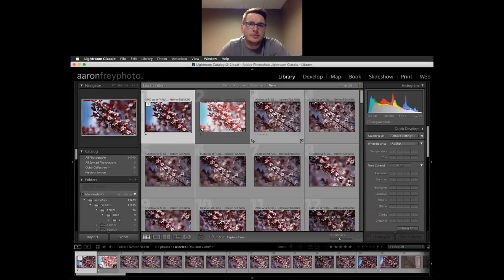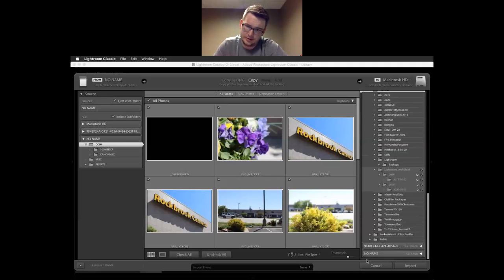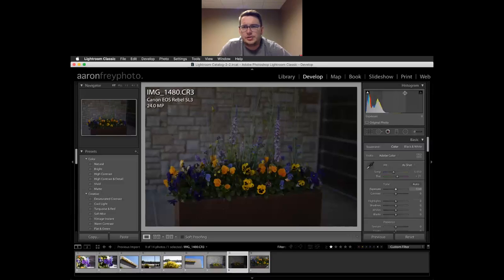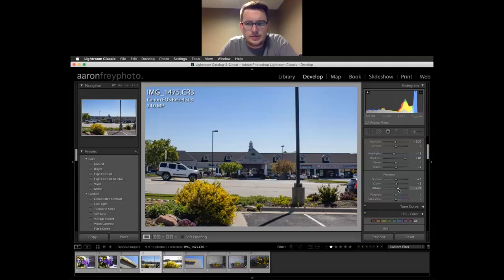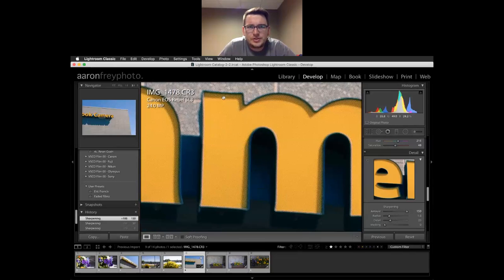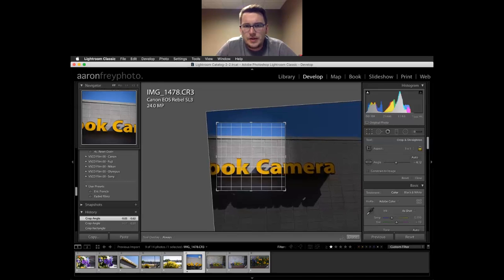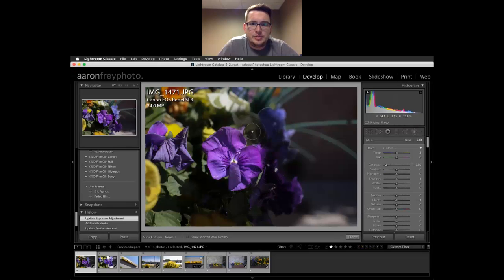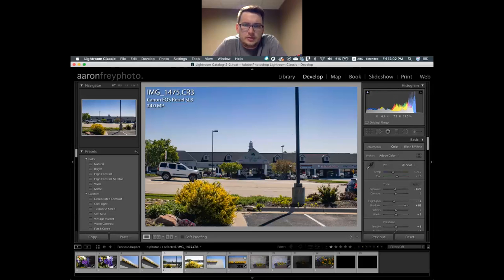Lightroom Lunch with Aaron Frey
Part 1 of Lightroom Classic Basics. This is just a very basic rundown of how I use Lightroom and an explanation of the modules. I am by no means an expert or the most efficient user, but this has worked for me over the years. This was streamed live on my lunch break at Rockbrook Camera.